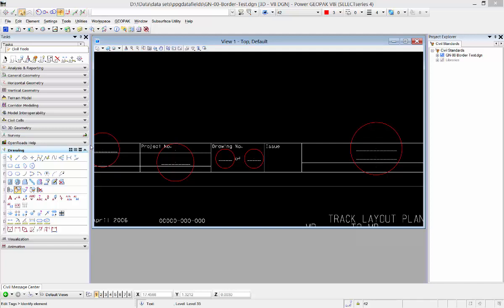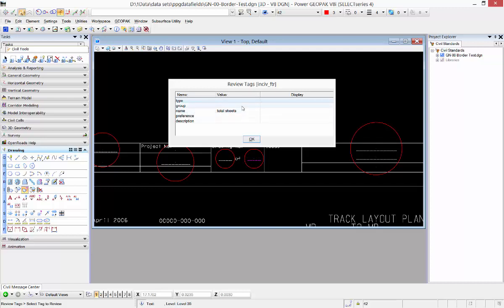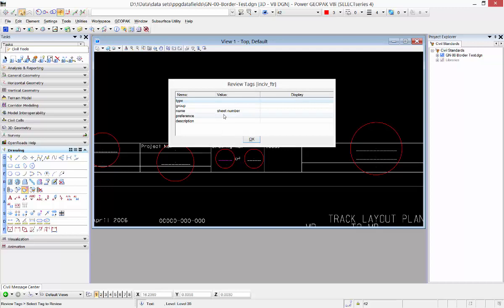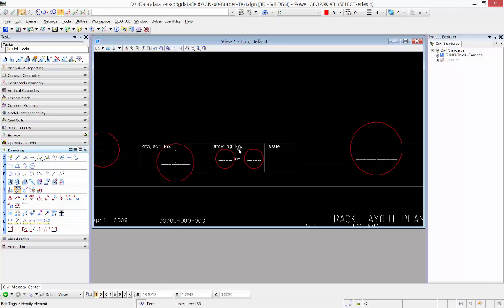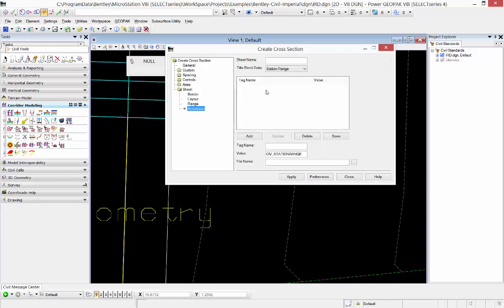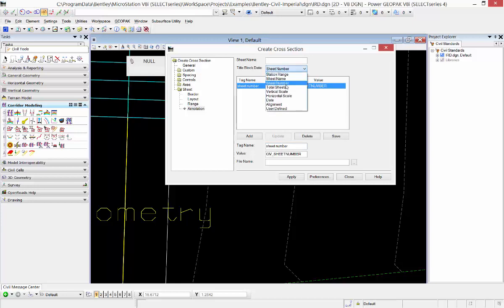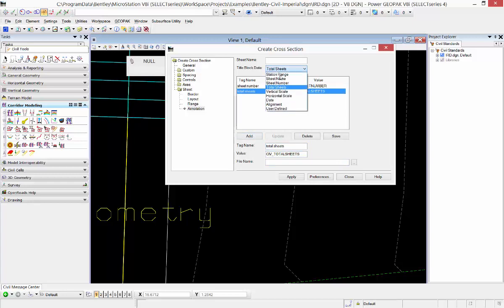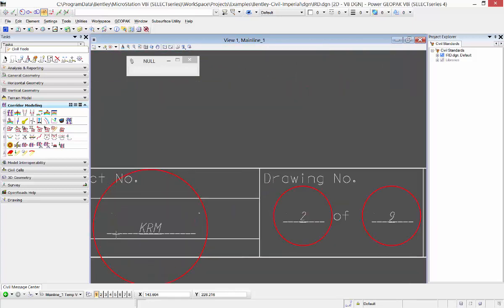sheet annotation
Description